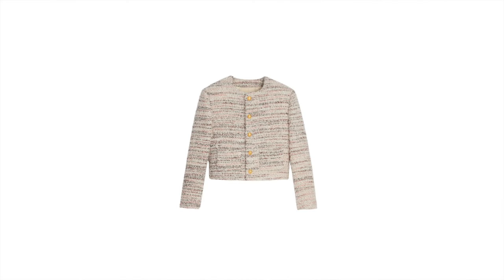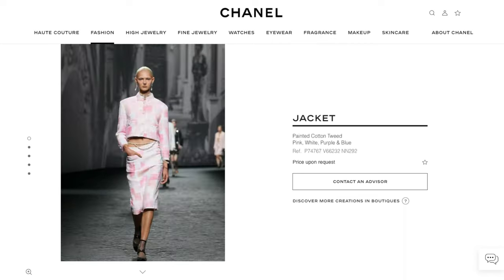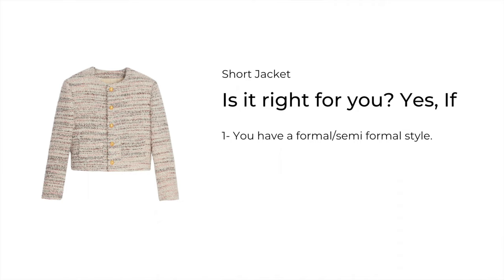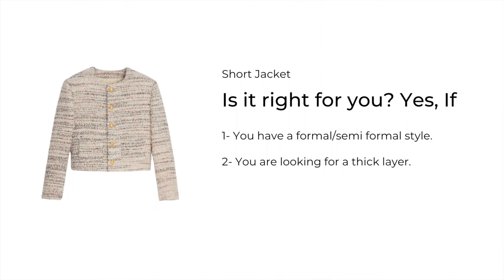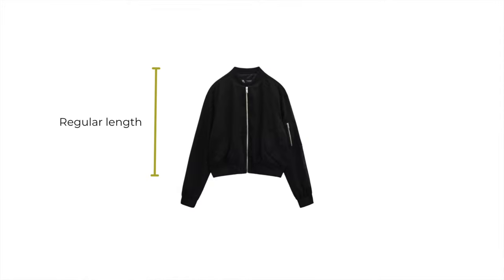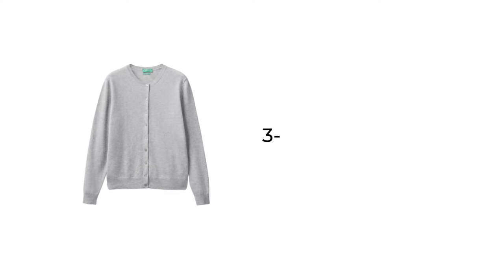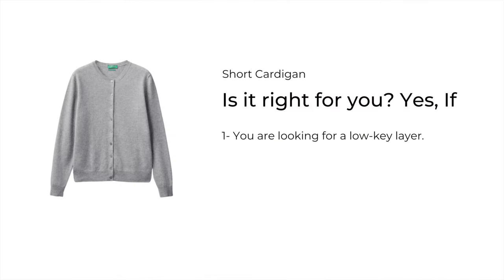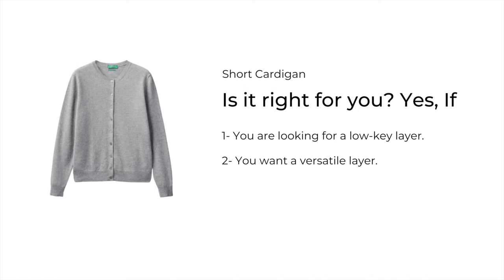Top 3 spring layering pieces for every style | 2023 Fashion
What layers are trendy in fashion and work well for a chic minimal wardrobe?
In this video I walk you through top 3 Spring fashion layers that are trendy, chic and timeless.

XO
Nasim Kaheh

How to style a bouclé jacket in 2023?
Dos and don'ts of cropped jackets
How to style a cropped jacket 2023
How to style a bomber jacket 2023 women
How do you wear a bouclé coat?
How to style a bouclé jacket?
Are bomber jackets in style for women?
How do you style a ladies bomber jacket?
What styles go with bomber jacket?
best bomber jacket for women 2023
How to style a basic cardigan
the do's and don'ts of cardigans
How to wear a short cardigan in 2023
which cardigans are in style 2023
how to style short cardigan spring 2023